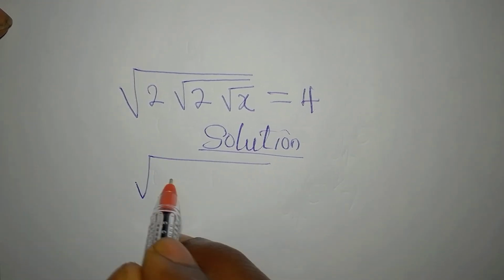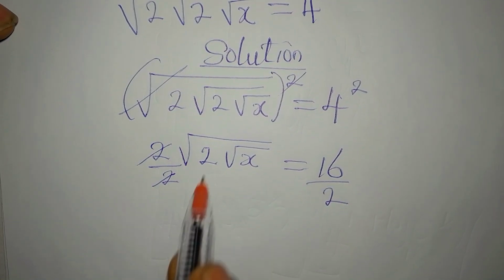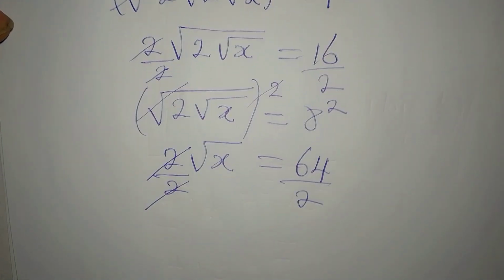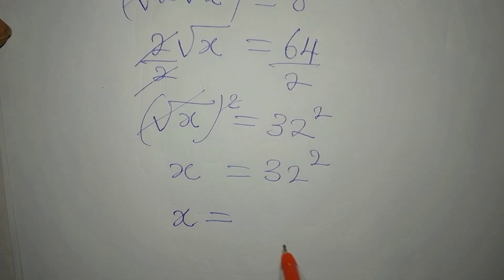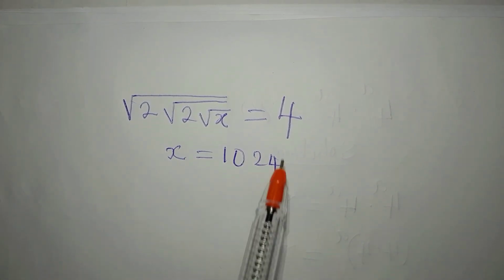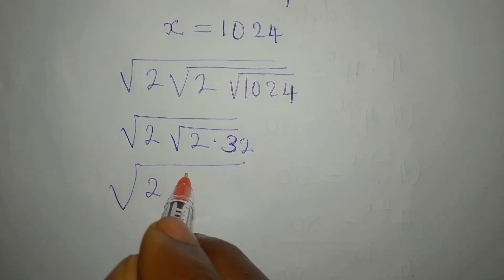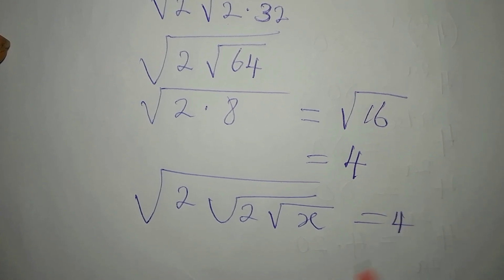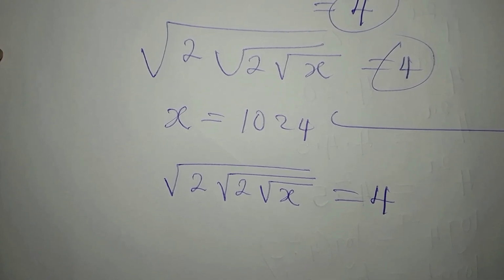Surdic equation | Olympiad trick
High school students can you solve this?